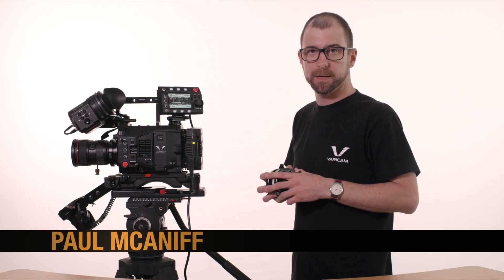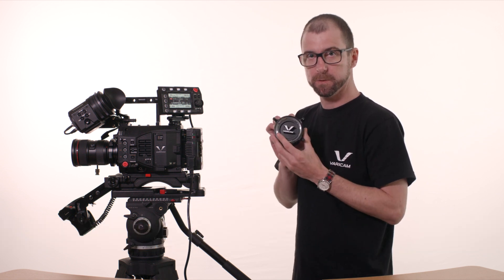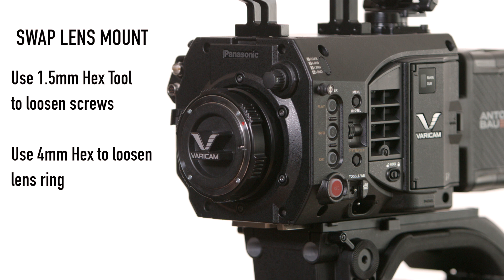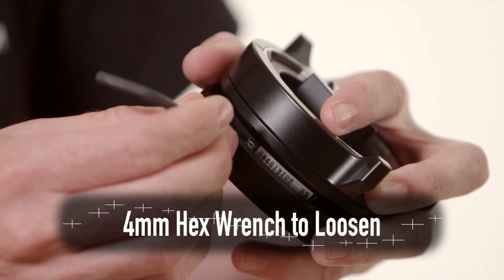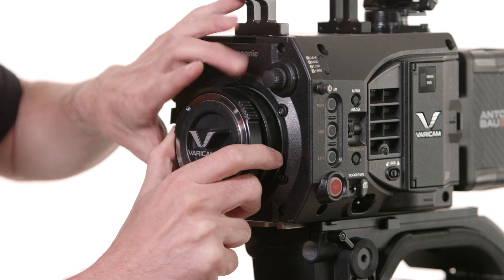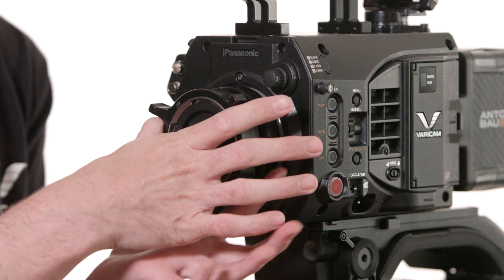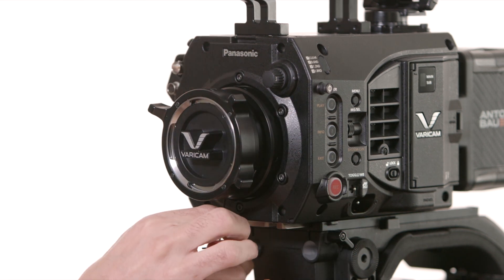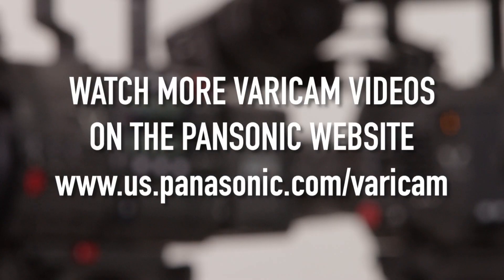Swapping an EF Mount for a PL Mount on the VariCam LT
Cinema VariCam Hands On Video Series - Swapping an EF Mount for a PL Mount on the VariCam LT